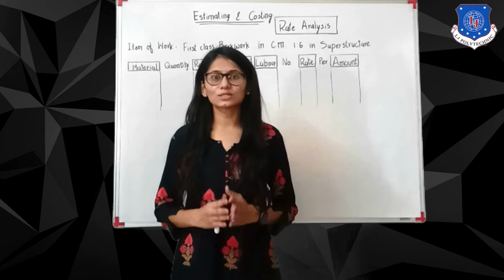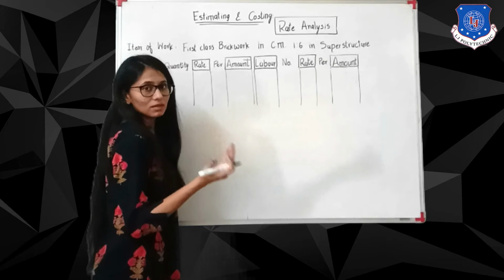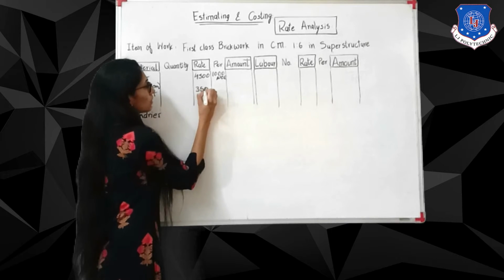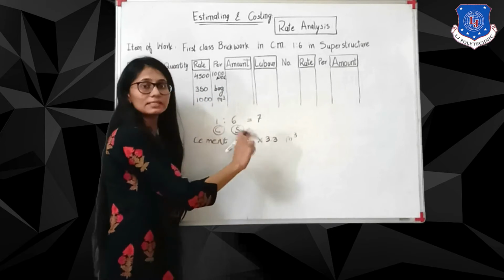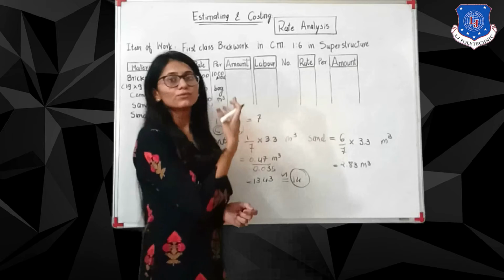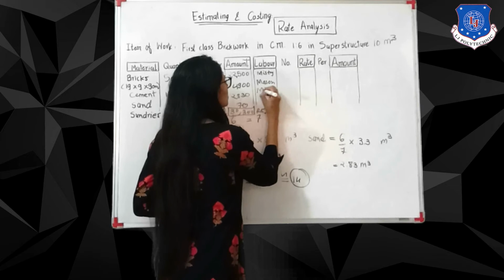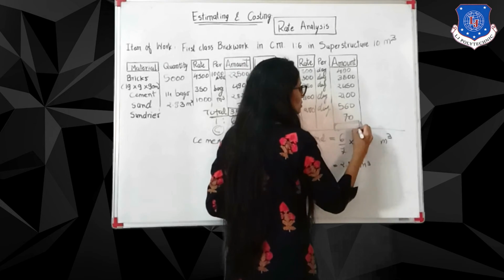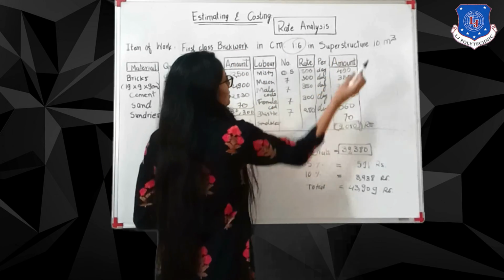Estimating & Costing- Rate Analysis of First Class Brickwork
In this video, we are going to learn about Estimating & Costing Subject. Here, we are going to do the rate analysis of first class brickwork.